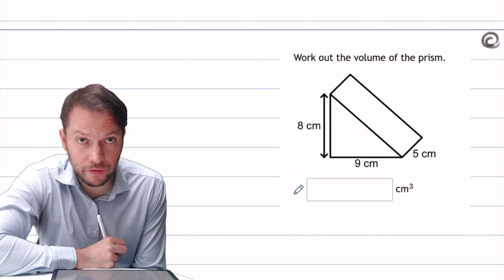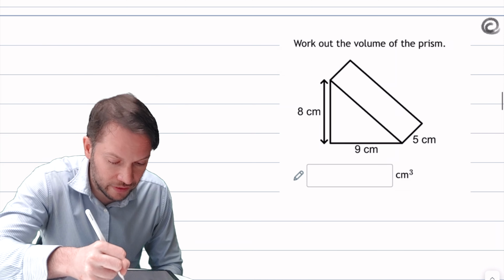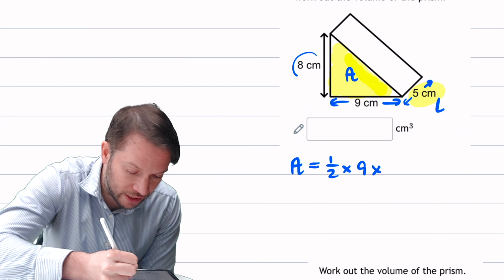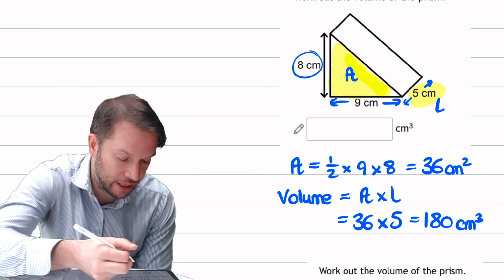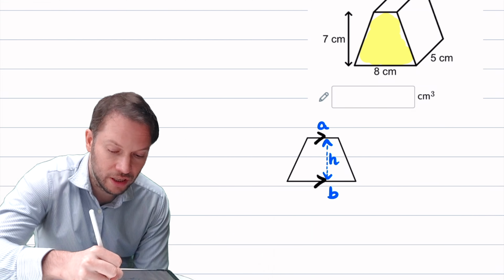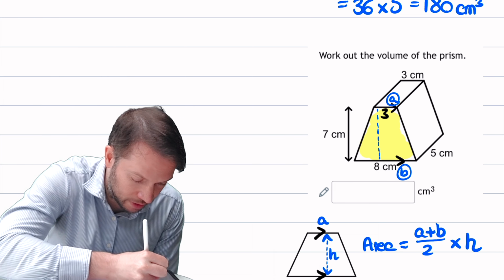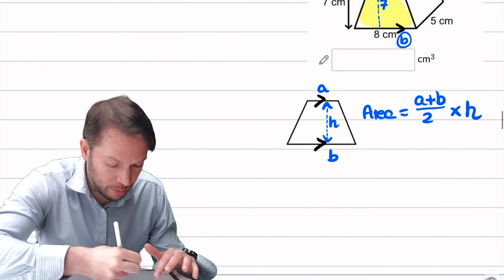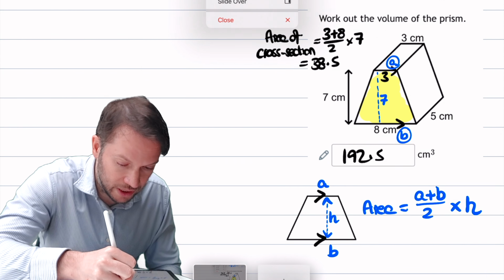Calculate the volume of a prism, where the area of the cross-section must be calculated (231c)